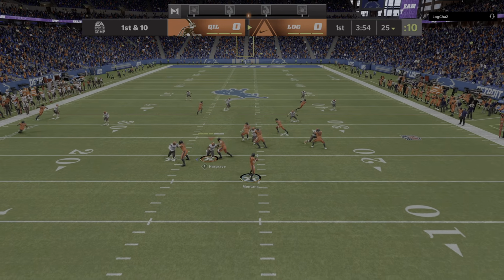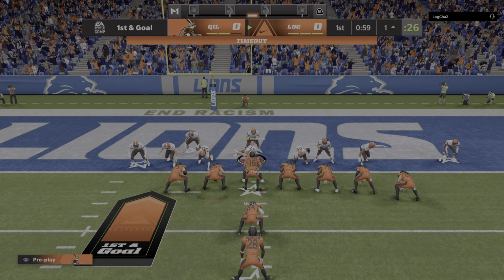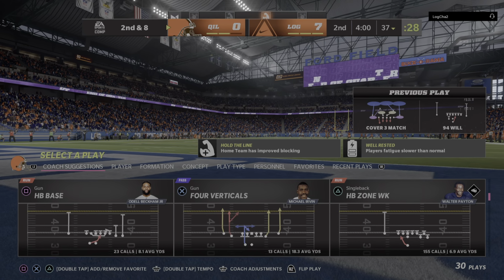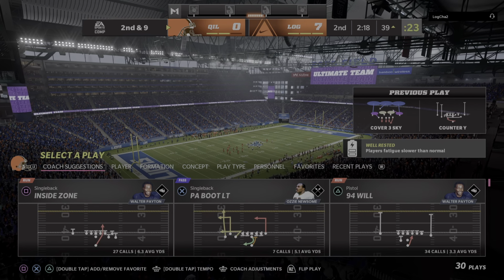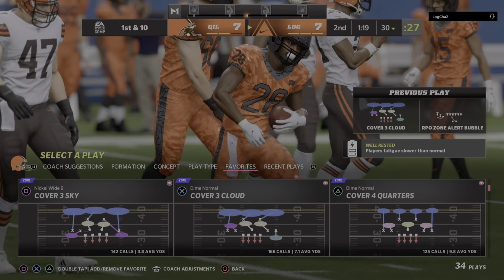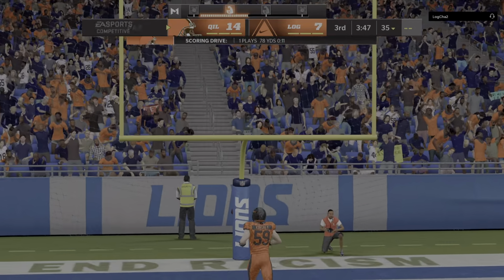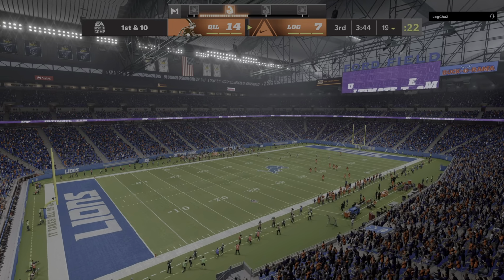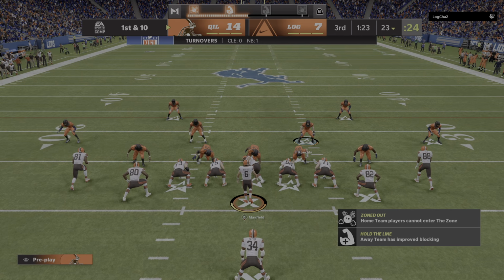Madden NFL 22 1/27/22 a